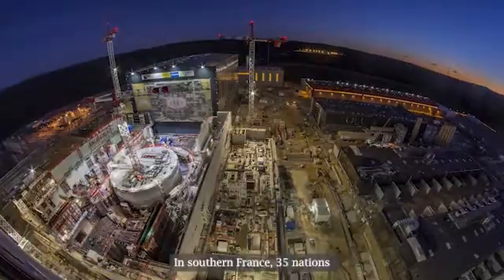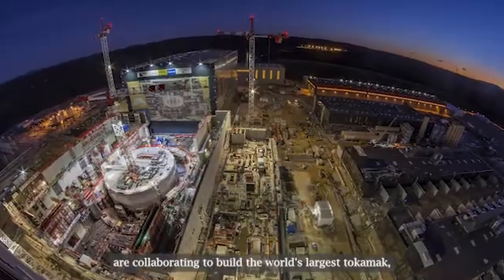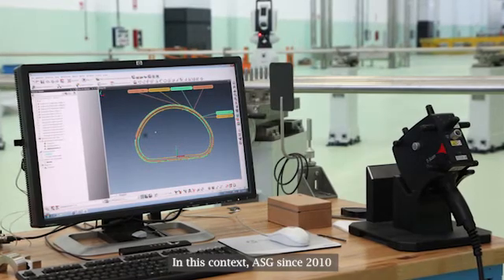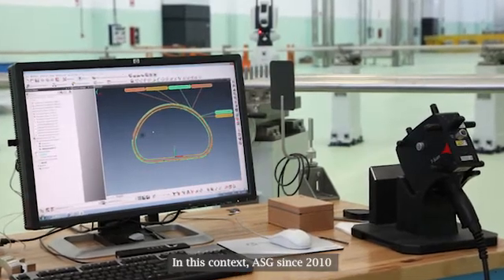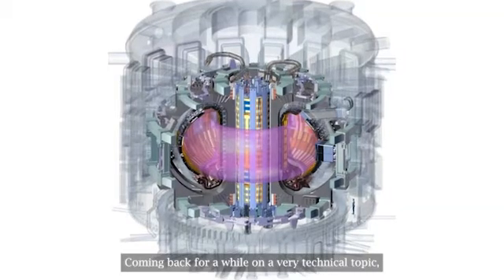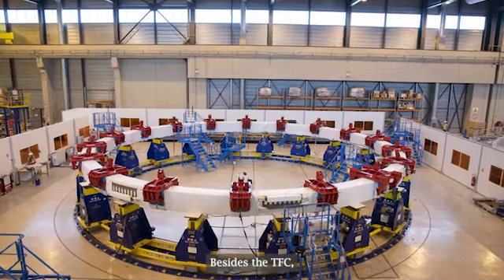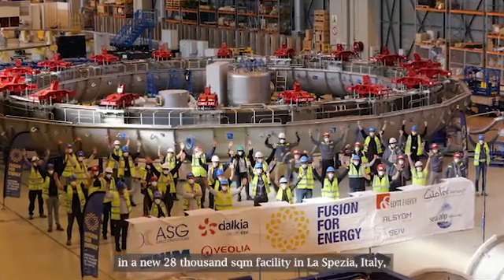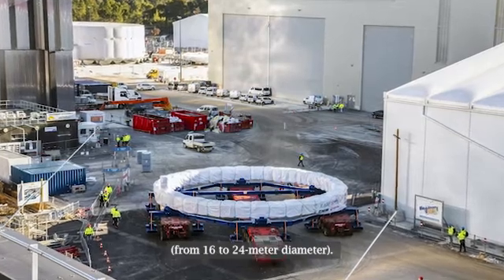From Toroidal to Poloidal field coils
From Toroidal to Poloidal field coils: working everyday for the most important fusion project in the world. Take  a look to out latest video with Sebastiano Regis Head of Project Management ASG Superconductors